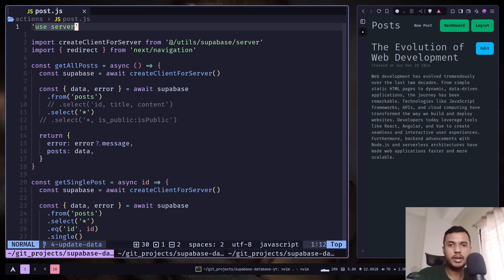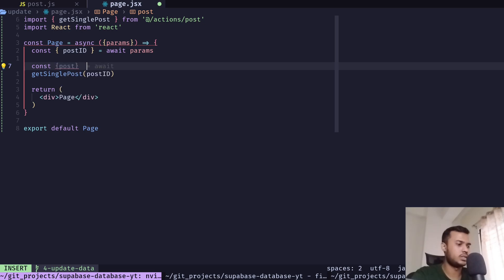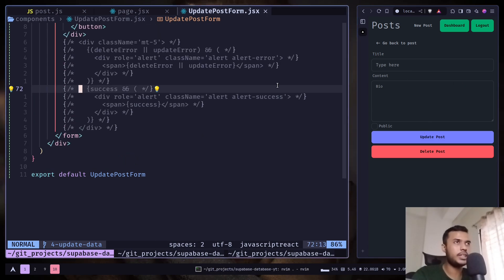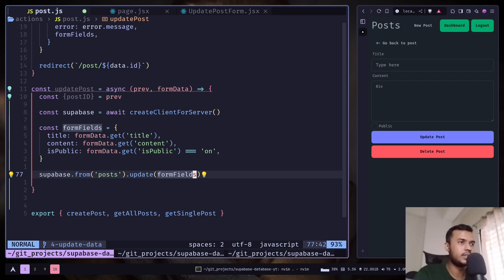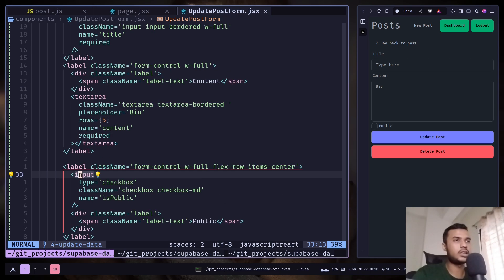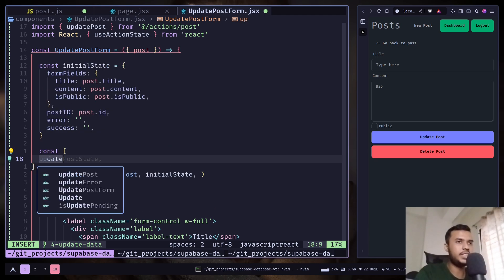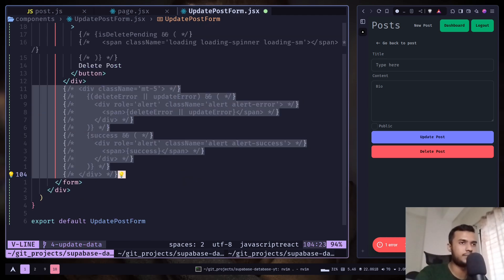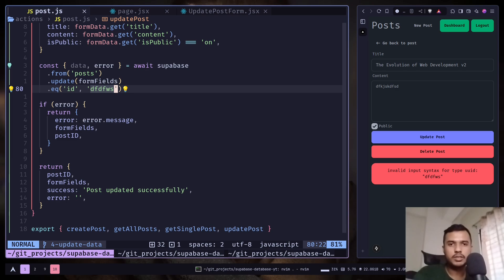4. Update Data in Supabase using Nextjs 15 Server Component & Server Action | React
Learn how to add data in supabase using Nextjs Server Component & Server Action.